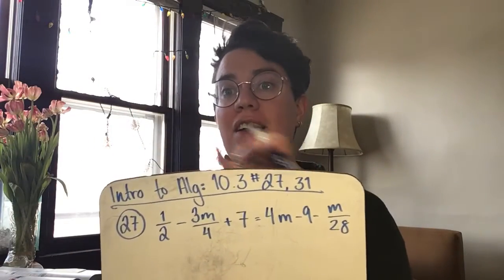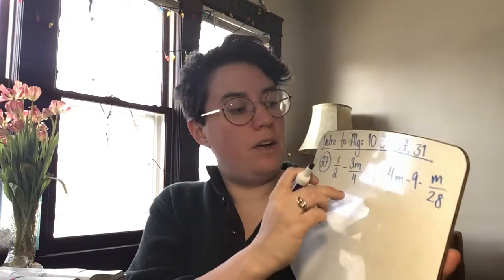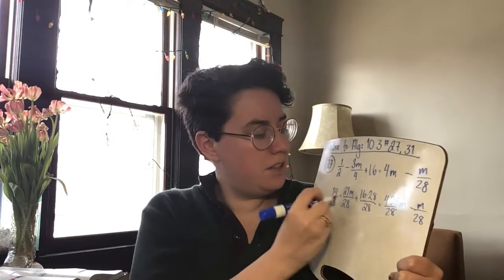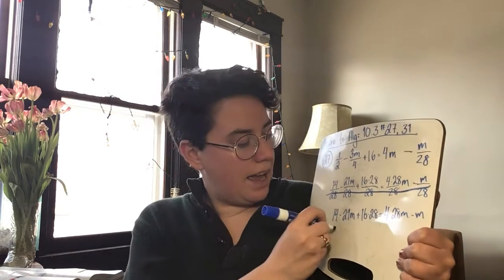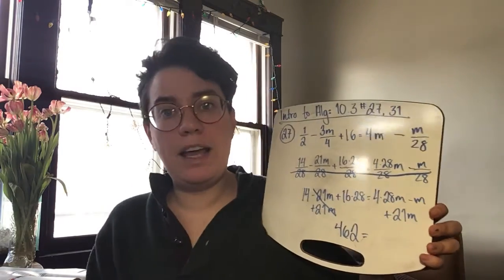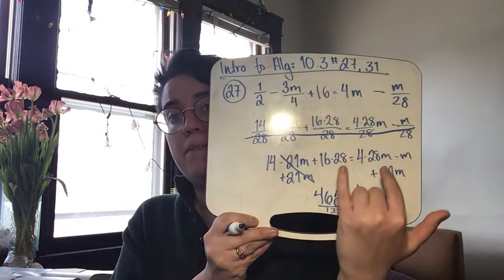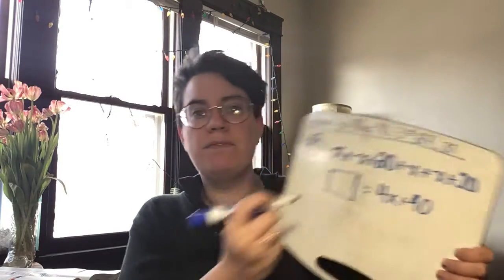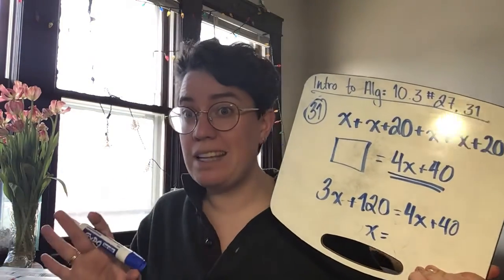Intro to Algebra 10.3 Homework Questions